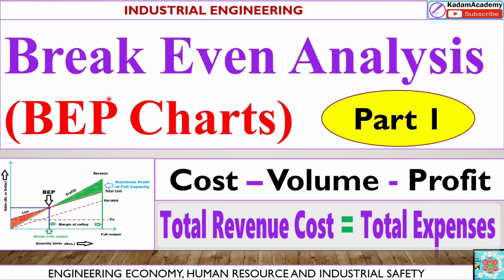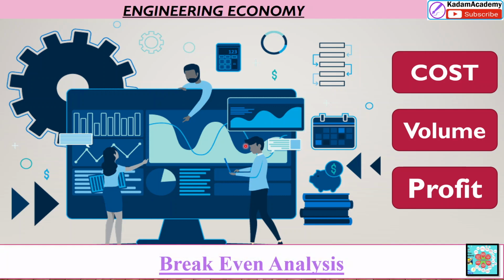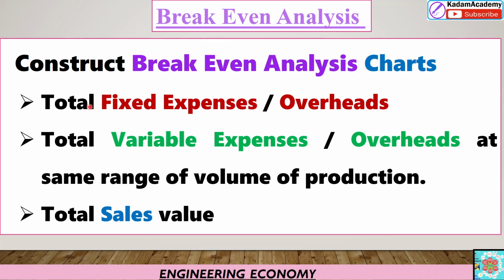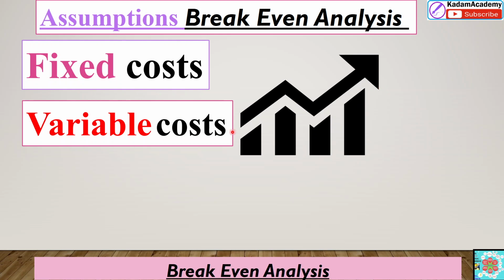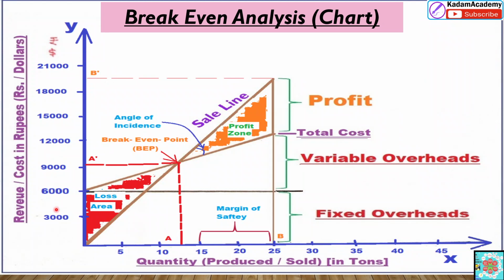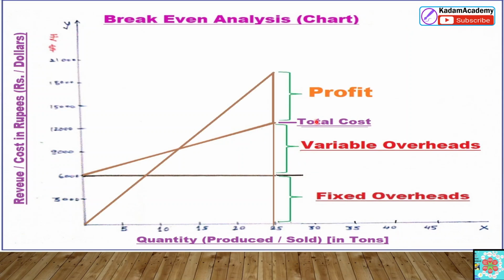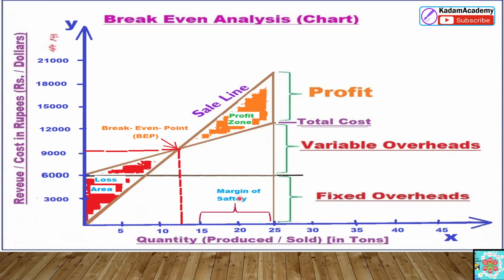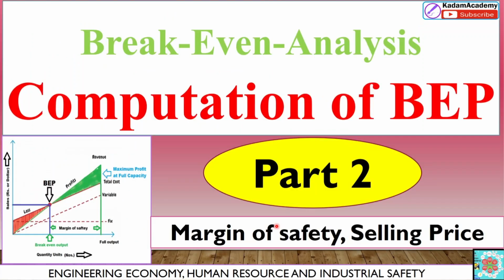Break even analysis : How to construct BEP Charts Part 1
9. How to calculate BEP in Units & Rs, Extimated Contribution, Profit & Sales ?Numerical on BEP 2

Accounting, Ledger
Profit & Loss Account
Financial Statement
Balance Sheet
Break-Even-Analysis
Techniques for Evaluation of Capital Investment
Method of Depreciation